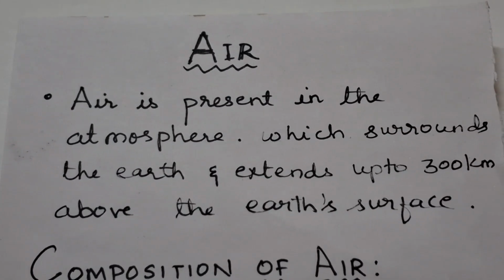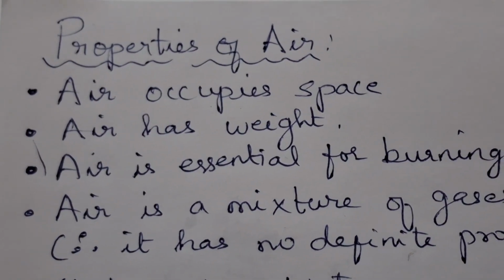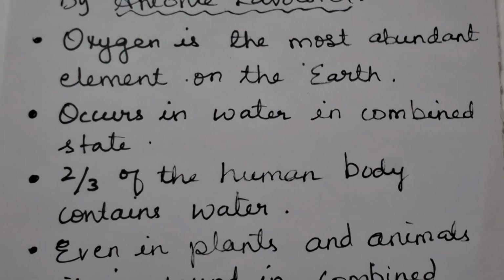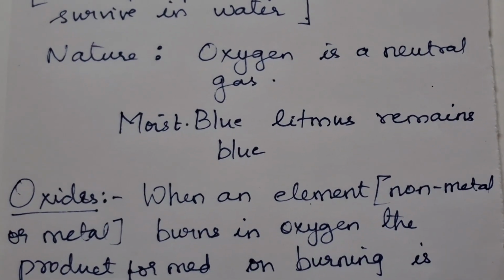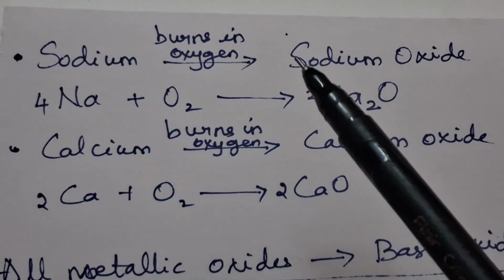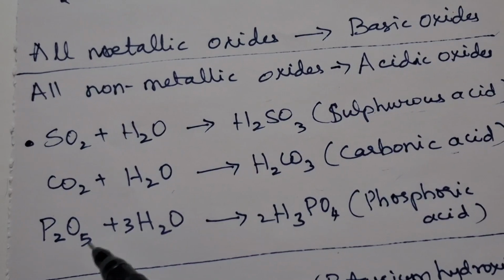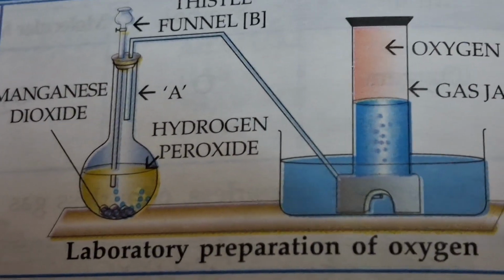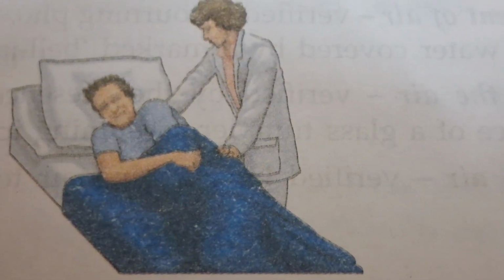Air,Oxygen,acidic & basic oxides(High school)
Air and it's composition.
Properties of Air.
Oxygen- uses and properties.
Acidic and basic oxides  nature.
About oxides.